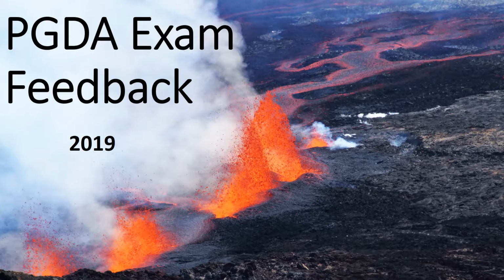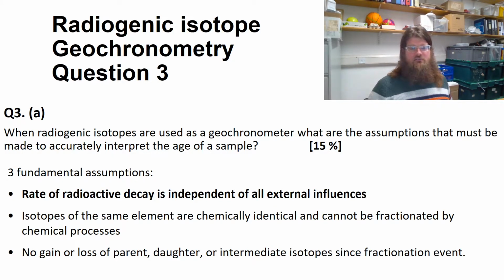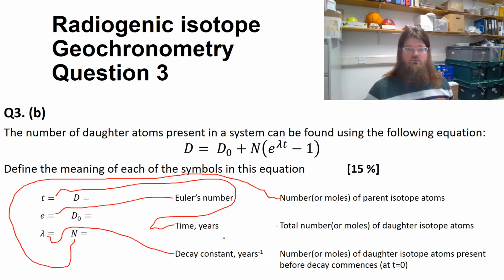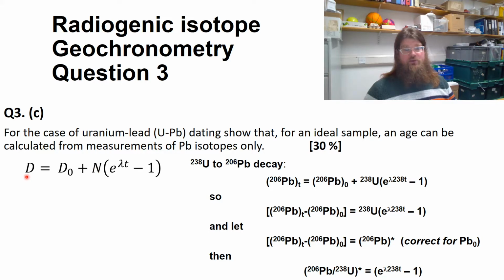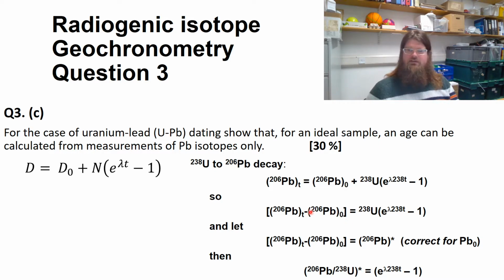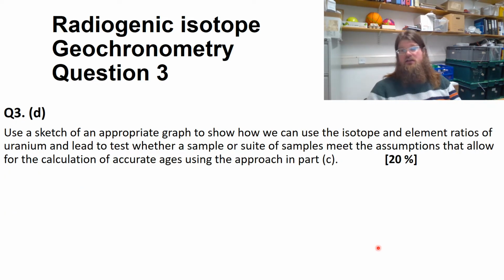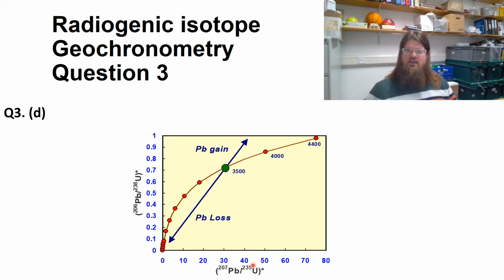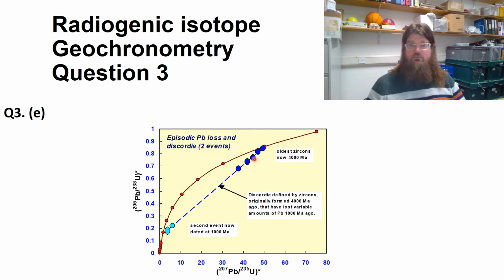U-Pb Geochronology Q3 PGDA 2019